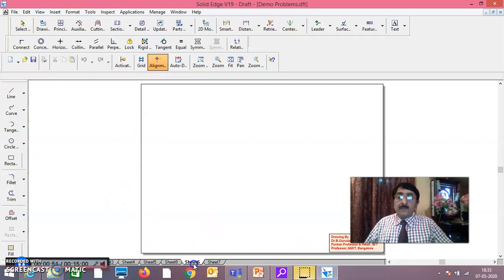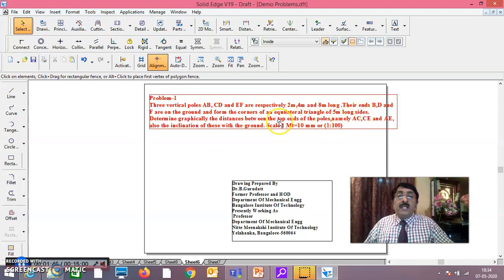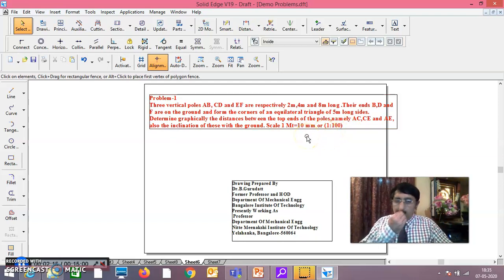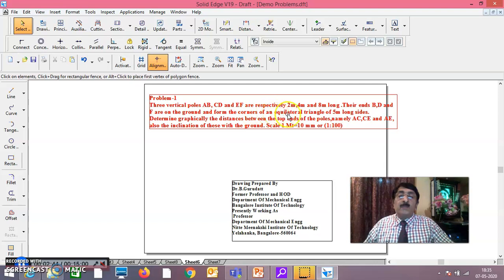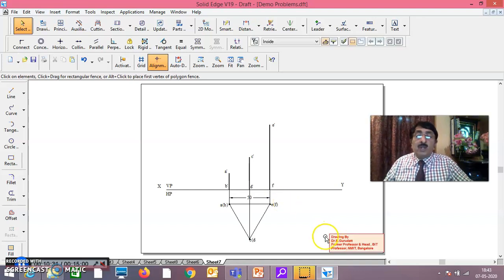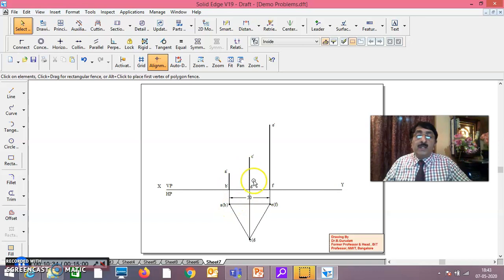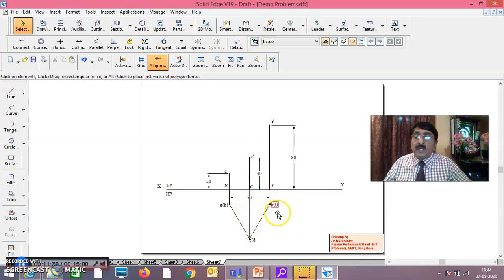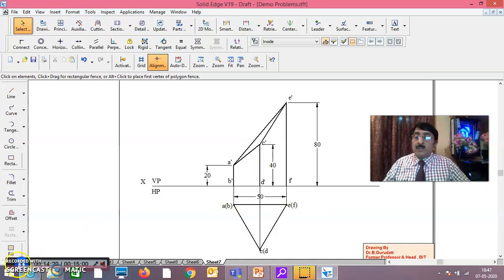Application Of Lines - Demo- Vertical Poles Problem-Session 1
The students have understood the concepts of Application of Lines under different sessions of it. Now the focus is only on doing some of those Problems using Solid Edge Software. Here the students will know how to make initial settings for dimensioning, Setting of A4 size sheets, Significance of Maintain relationship, Alignment Indicator and Intellisketch and so on. They also learn about drawing of lines , arcs , Text and learn  about smart dimensioning of lines and their angles.
In the present Problem, Demonstration of standard Three Vertical Poles of different lengths under application of lines has been done. This is a good problem for demonstration as most of the commands of Solid Edge are used here at the same time students can solve any problem in application of lines using Solid Edge if he understands this Three Vertical Pole Problems  solving using Solid Edge software.